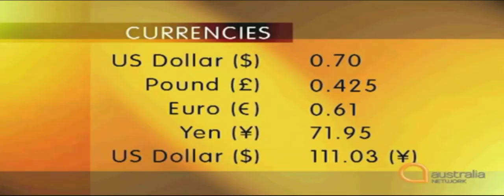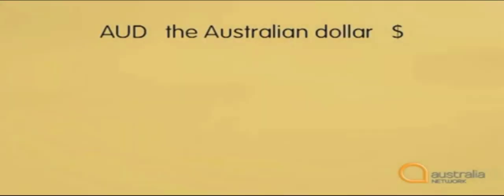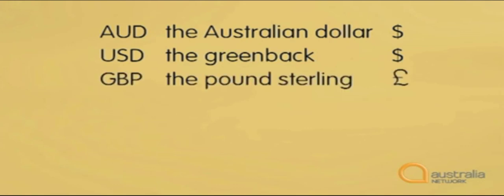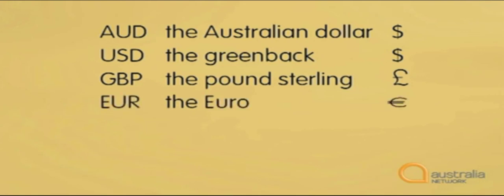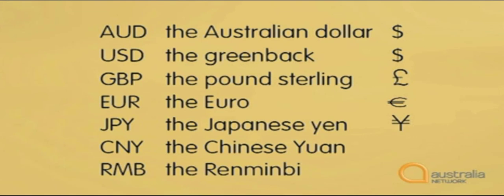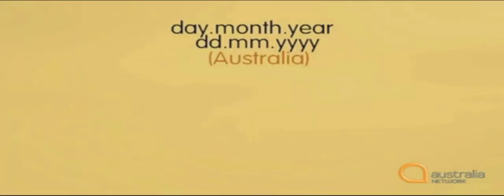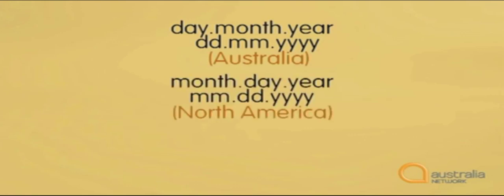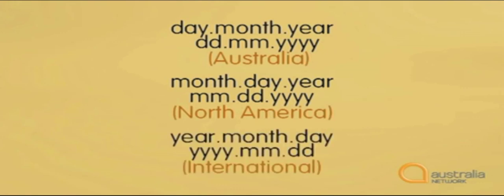دوره آنلاین آزمون آیلتس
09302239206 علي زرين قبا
Funtagilish.com
رزرو جلسه رايگان آنلاين در سايت رسمي

و

:با خواندن وبلاگ هاي آموزشي ما در لينک هاي زير

زرين قبا مبتکر آموزش زبان در کوتاه مدت
آموزش آنلاين زبان انگليسي با استاد حرفه اي